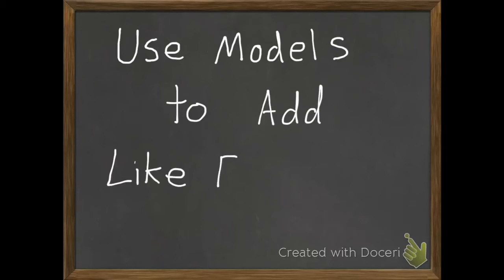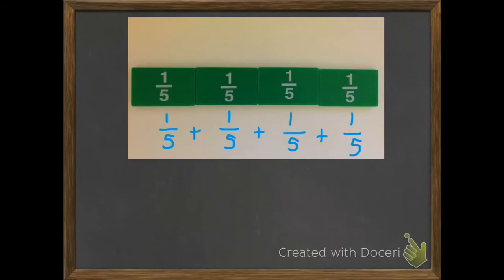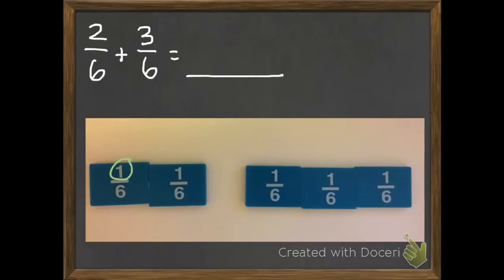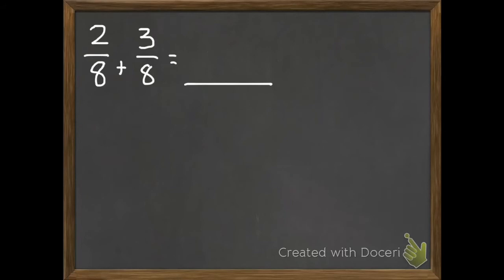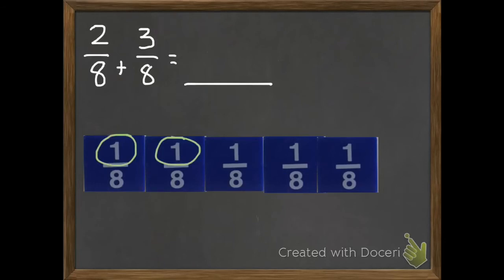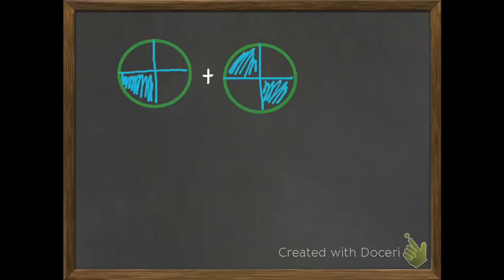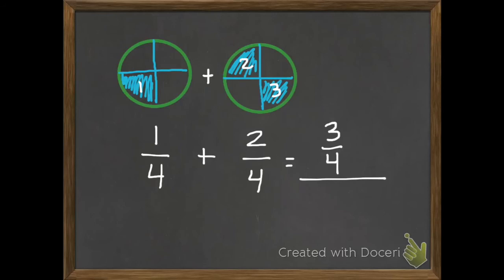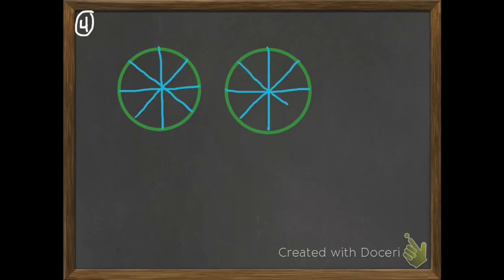Use Models to Add Like Fractions 9-1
This lesson will introduce you to adding fractions using fraction tiles. Common Core State Standards 4.NF.3, 4.NF.3a, 4.NF.3b, and 4.NF.3d.